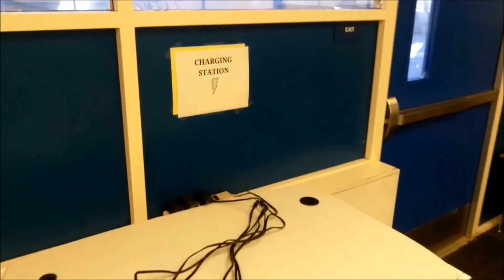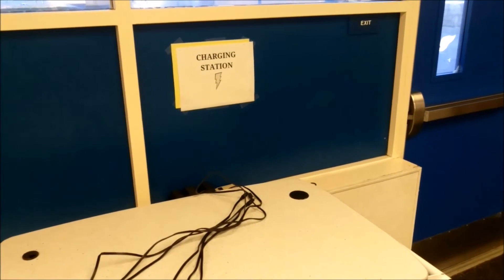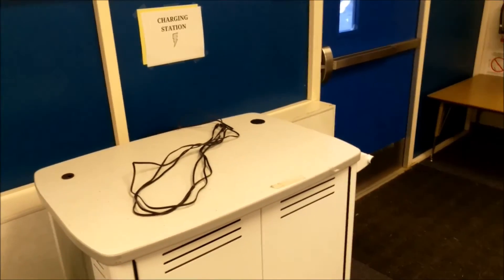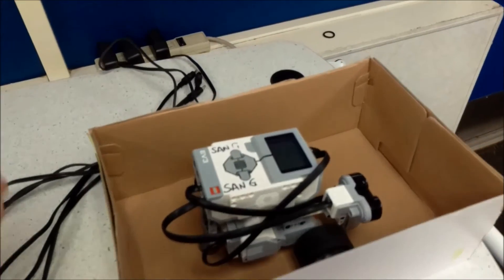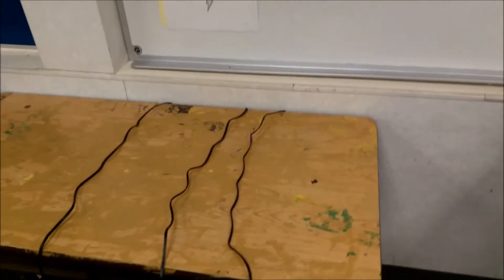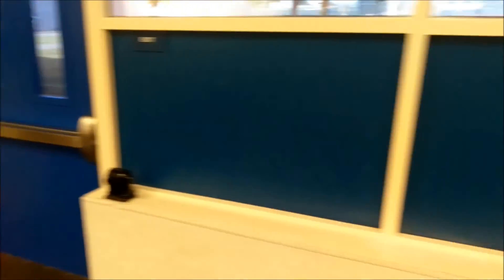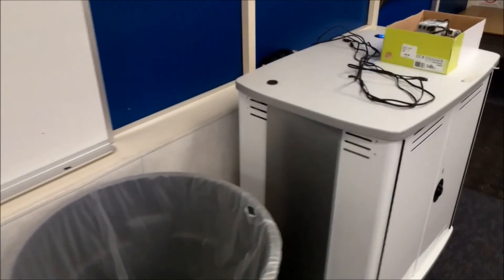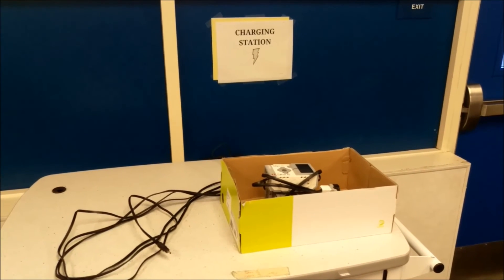"LEGO Mindstorms EV3 Charging Stations In The Classroom"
This video shows how my Robotics students charge their LEGO MIndstorms EV3 Robots in my classroom.